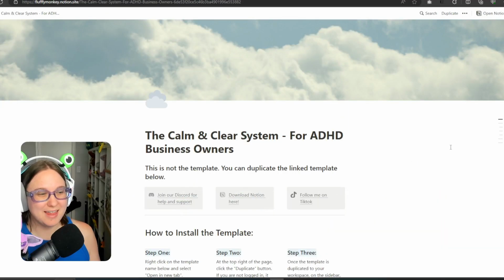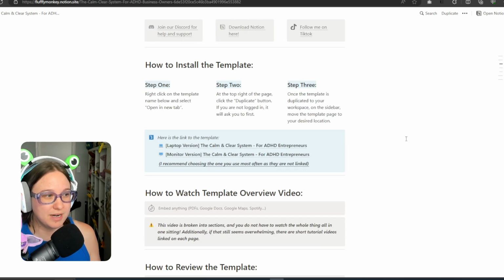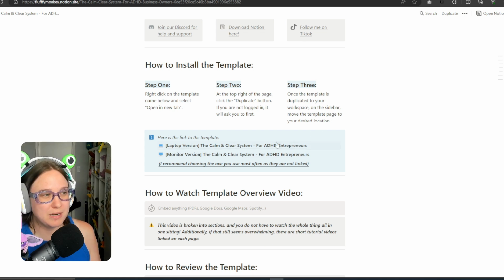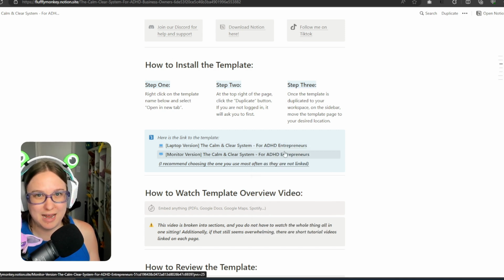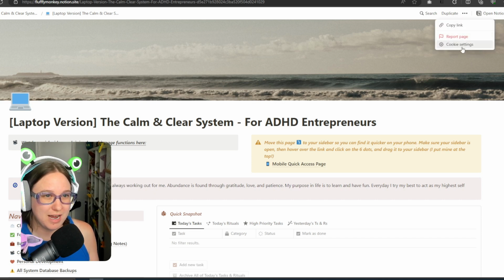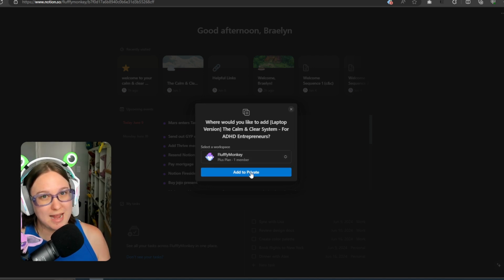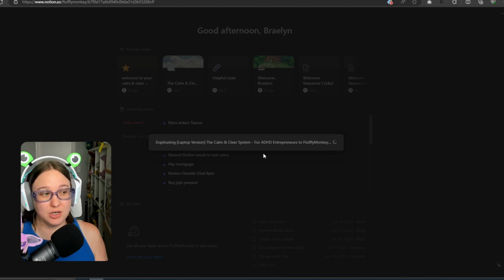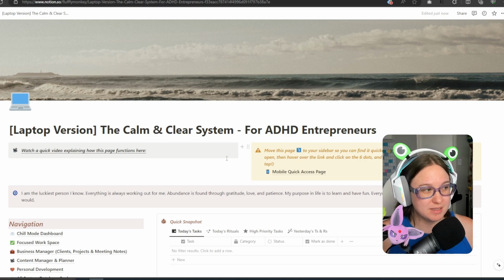part one | installing the calm & clear Notion system for ADHD entrepreneurs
📽️ VIDEO SECTIONS
00:00 Intro
00:25 Access Page
00:41 2 Different Versions
01:03 Installing it
01:54 Where to find it after installed
02:09 Outro